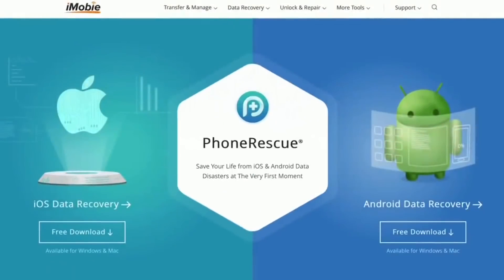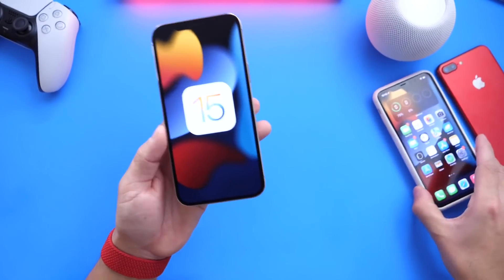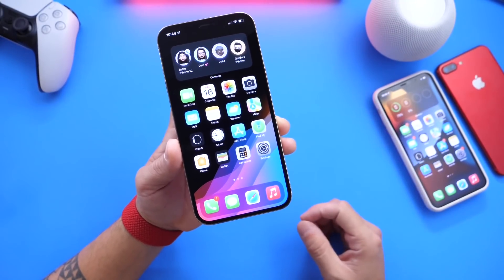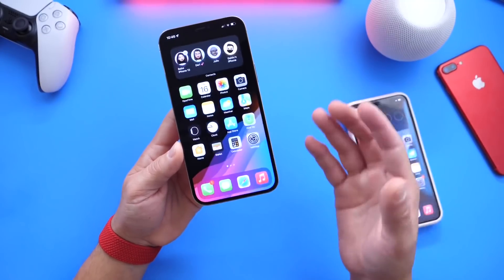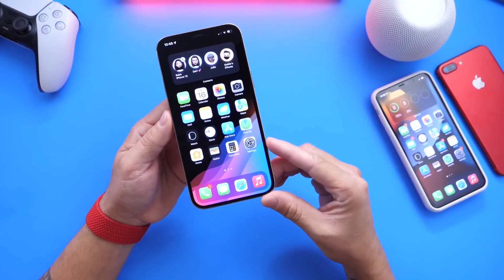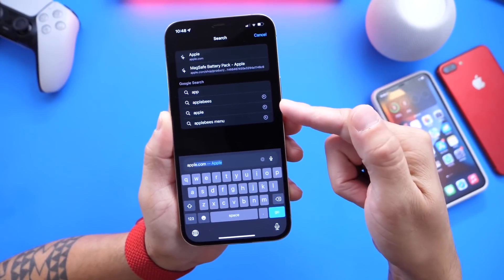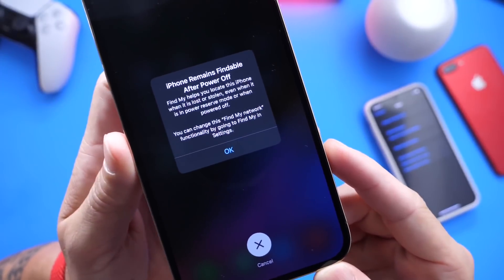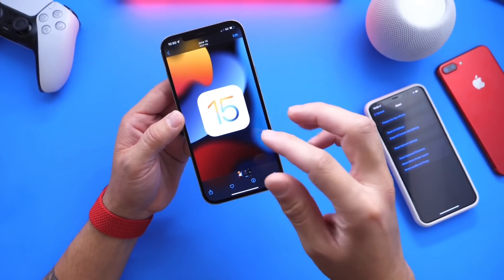iOS 15 Beta 3 | NEW Power OFF Screen, New Apple Music Widget & More… (Follow Up)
After using iOS 15 Beta 3 for two days, I’ve come across some additional new features and changes within the latest beta 3, from new UI elements for focus to new widgets for Apple Music and much more… in this video i go over some Amazing improvement to iOS 15 on iPhone12ProMax and iPhone11Prax Hope you guy’s enjoy the Video ;)